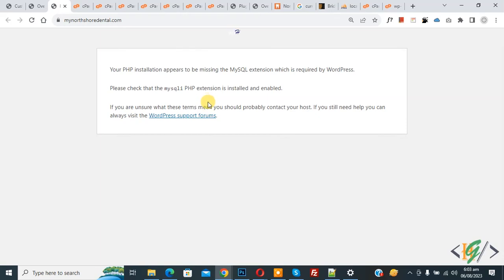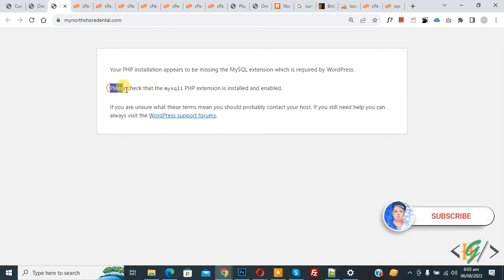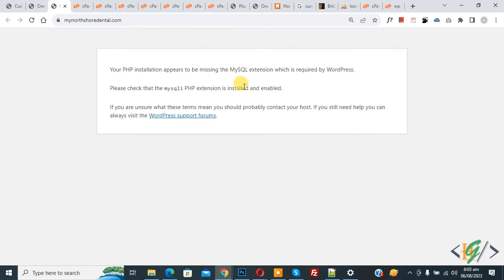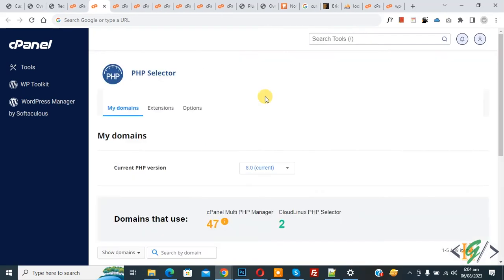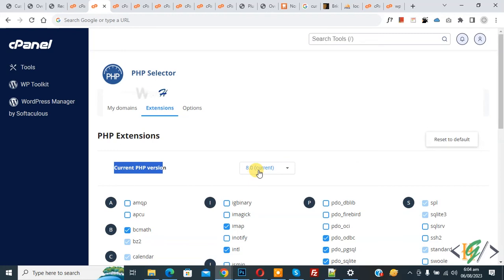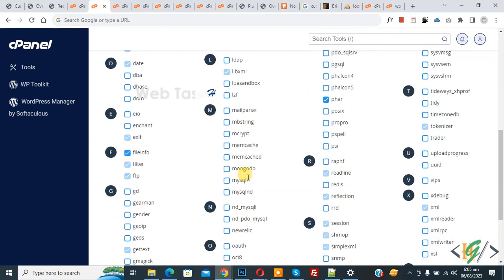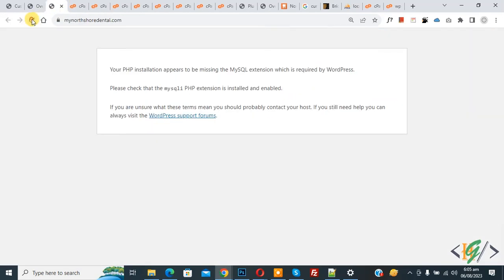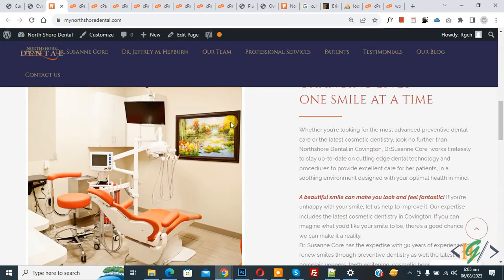How to Fix PHP Installation Missing, Please Check mysqli Extension is Installed & Enabled WordPress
In this wordpress tutorial you will learn how to fix wordpress error your PHP installation appears to be missing the MySQL extension which is required by WordPress. Please check that the mysqli PHP extension is installed and enabled. So we will fix this using cpanel to enable extension in php selection setting.